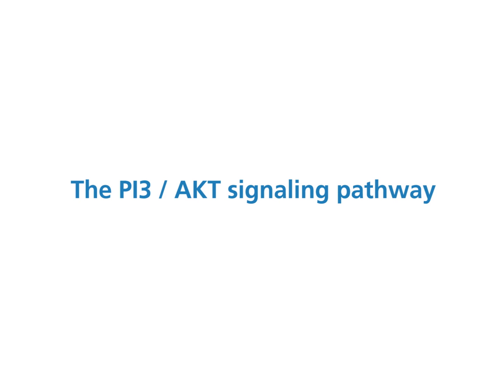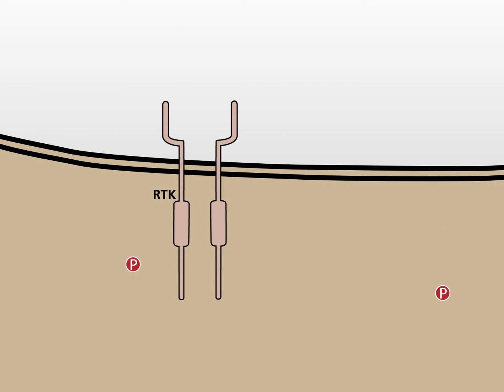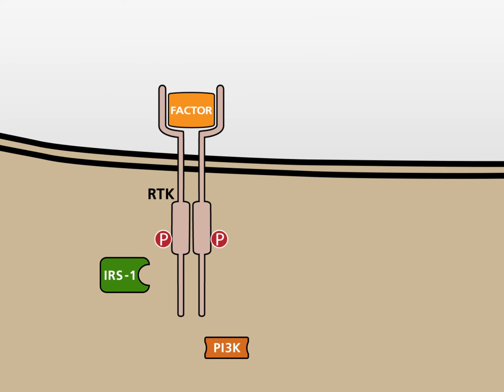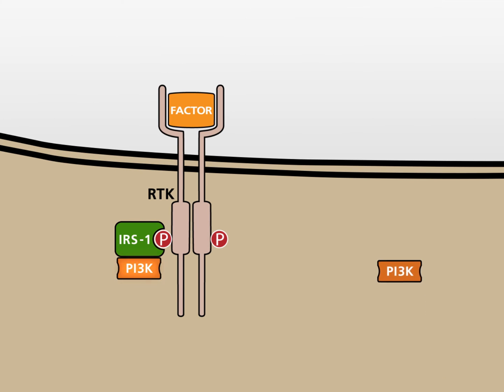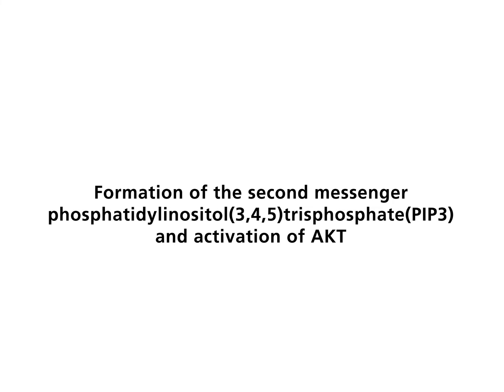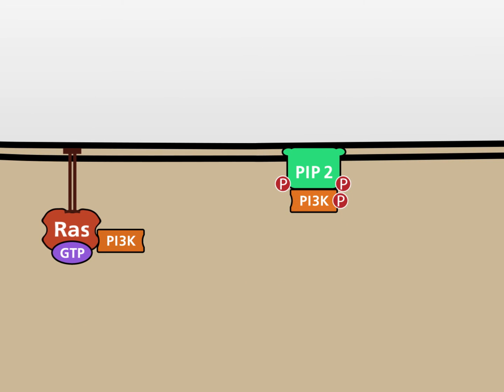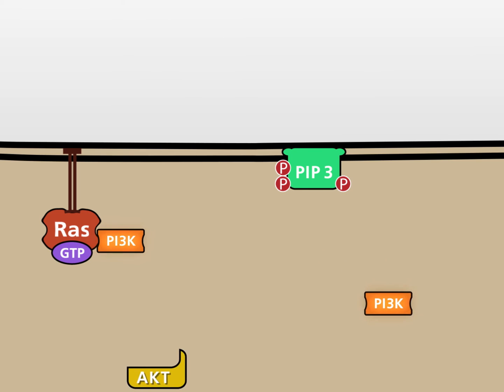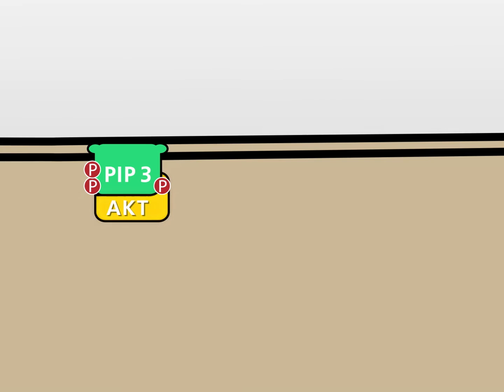The PI3K/AKT signalling pathway HD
The phoshatidylinositol-3 kinase (PI3K) can be activated by binding directly or via the protein IRS-1 to the activated receptor tyrosine kinase. Alternatively, PI3K can be activated by binding to the GTP-bound form of the membrane bound protein Ras. Active PI3K catalyzes the formation of membrane bound PIP3. The second messenger PIP3 activates the serine-threonine kinase AKT. Active AKT phosphorylates many proteins, which leads to the inhibition of apoptosis and to the activation of translation and proliferation.